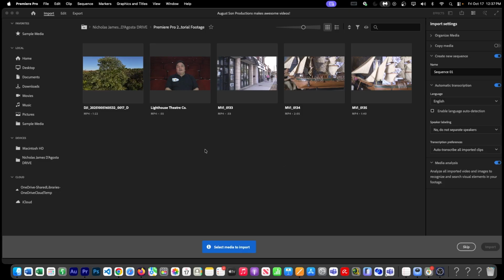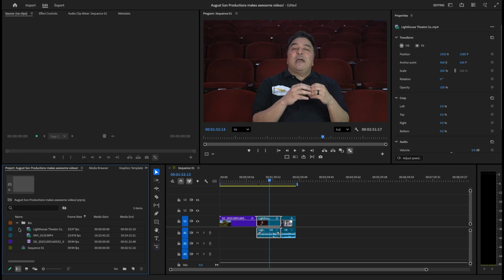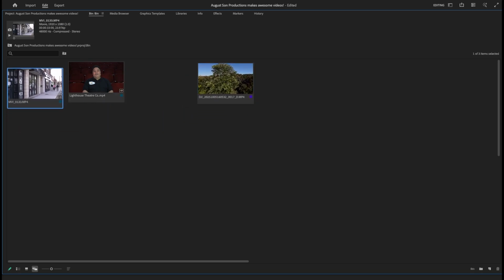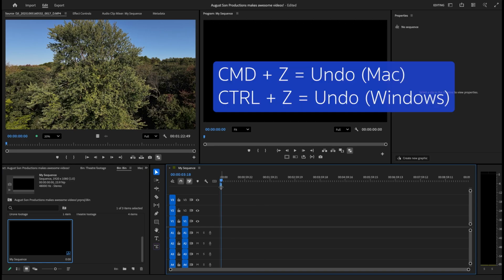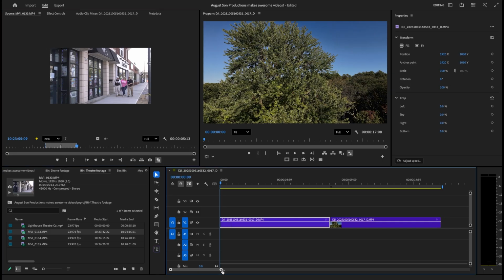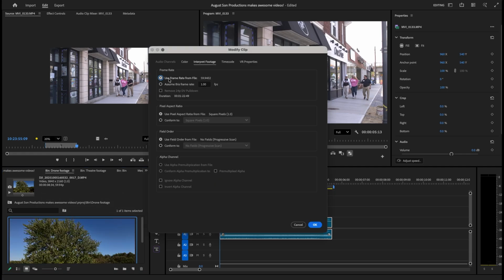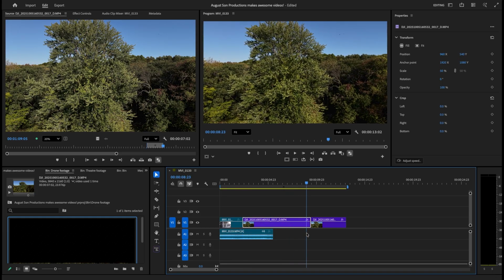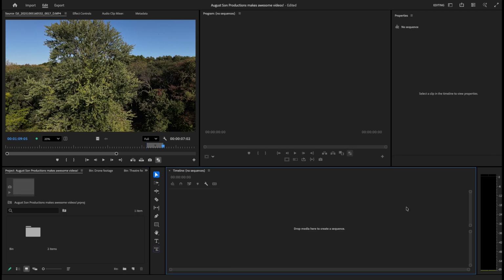Premiere Pro Proficiency Tutorial Part 1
Learn how to become a proficient editor in Premiere Pro!

0:00 - Introduction
0:56 - Create a new project
2:05 - Import Mode
2:43 - Premiere Pro Keyboard Shortcuts
3:15 - Workspaces
5:15 - Project Panel
6:45 - List View
6:58 - Icon View
7:29 - Freeform View
8:15 - Bins
9:33 - Importing Footage
10:08 - Creating a new sequence
11:22 - JKL Navigation
12:05 - In points and out points
12:30 - Dragging footage onto the Timeline
13:49 - Sequence Settings & Frame Rates
15:45 - Interpret Footage
17:45 - Sequences
18:50 - Keyboard Shortcuts Overwrite & Insert
20:00 - Video & Audio Tracks / Source Patching
21:58 - Outro